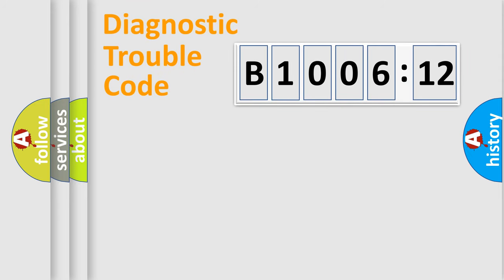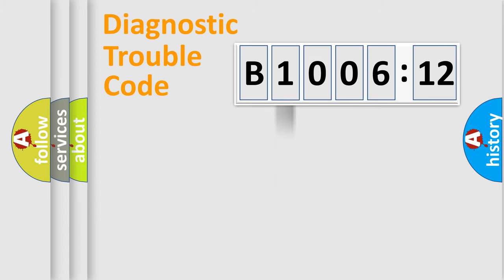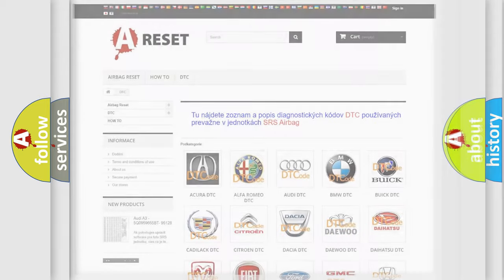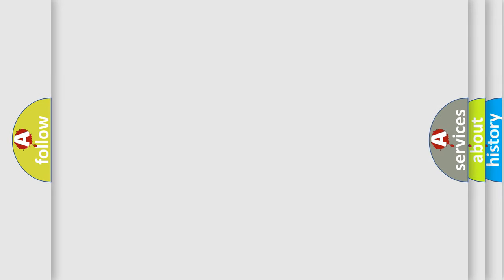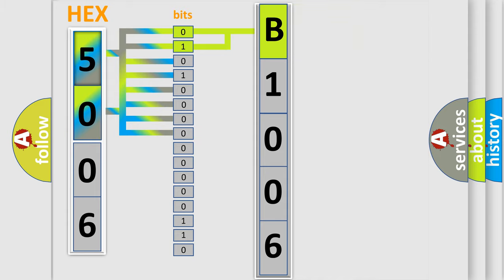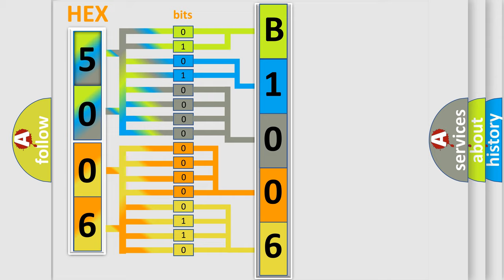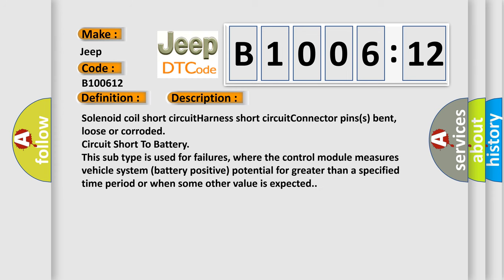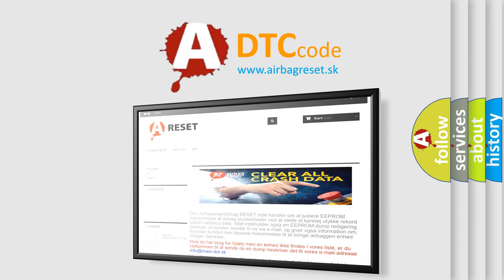DTC Jeep B1006-12 Short Explanation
Contents:
0:21 Basic DTC analysis according to OBD2 protocol standard.
1:48 Insight into programming
2:58 A diagnostically understandable description of the Diagnostic Trouble Code
3:05 Basic error definition

Make:
Jeep
Code:
B1006 12
Definition:
VVT solenoid A circuit high input
Cause: